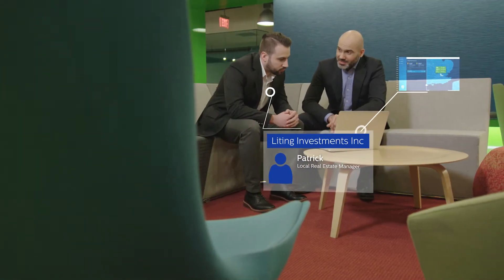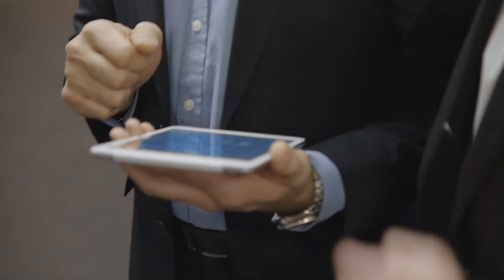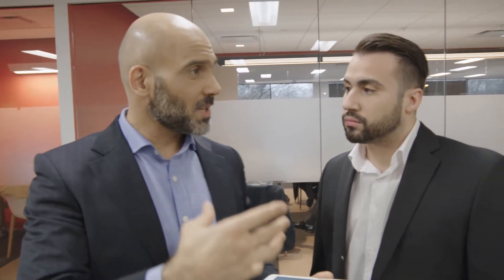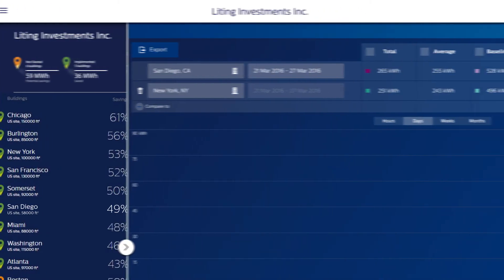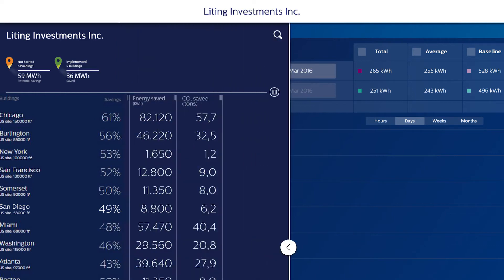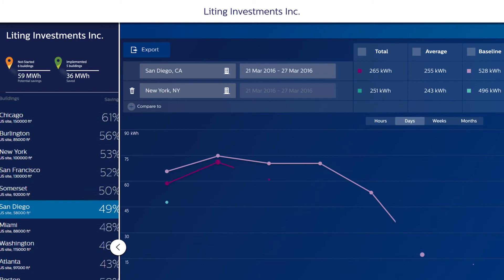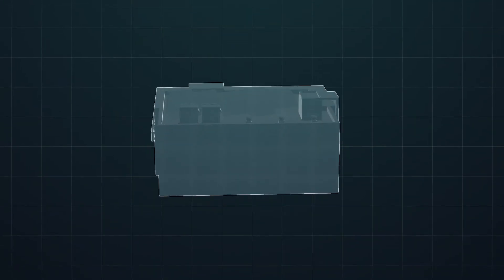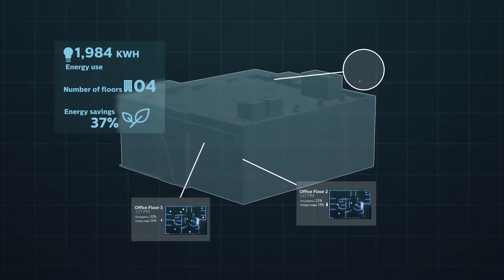Real Insights into Real Estate with smart lighting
Data drives insights to support key decisions enabling you to reduce costs, optimize space, enhance the employee experience and increase sustainability across your entire Corporate Real Estate portfolio. InterAct Office is a smart lighting retrofit solution that builds on your existing lighting infrastructure and offers you accurate data.